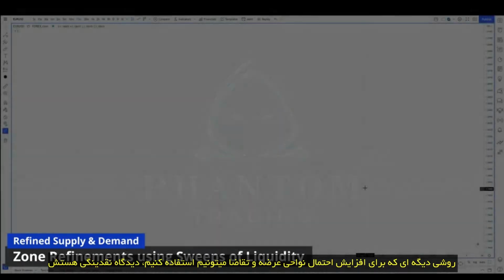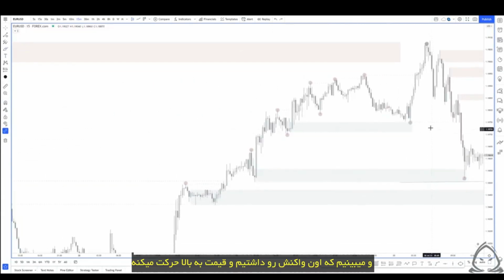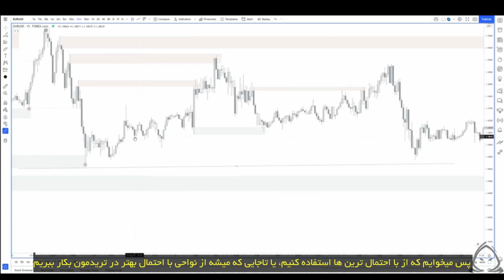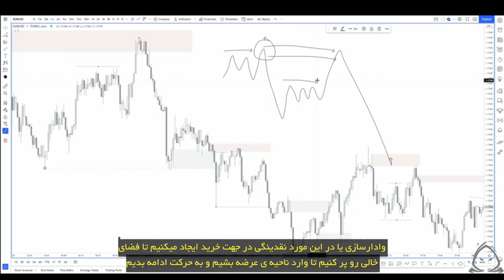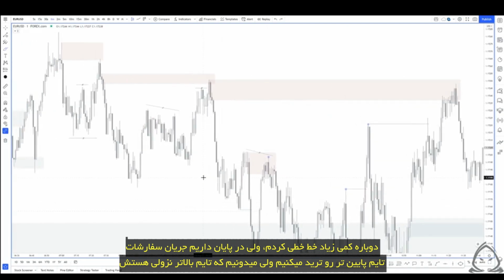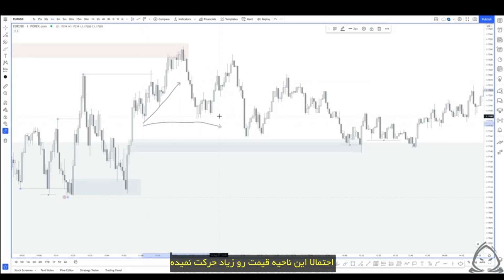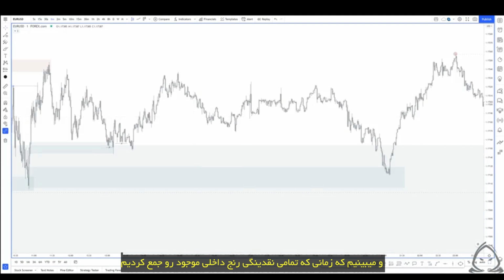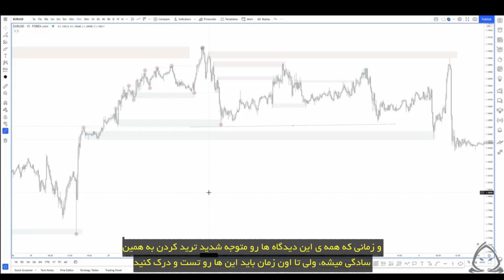تحلیل چارت با استفاده از جمع آوری نقدینگی/دوره فانتوم تریدینگ/Refined Supply & Demand قسمت 24